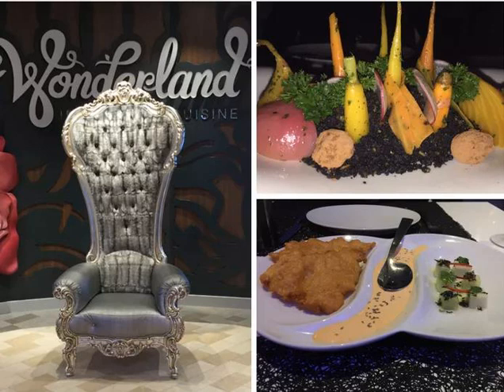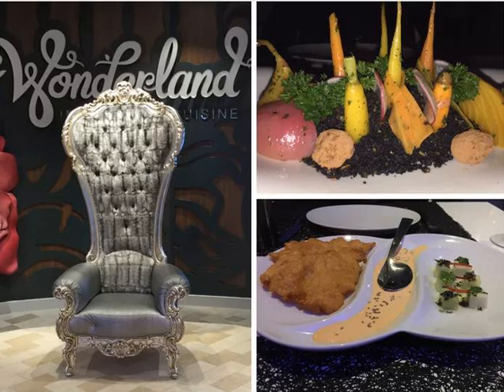The Wonders of Wonderland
Wonderland restaurant (expensive), introduces molecular gastronomy at sea. .
Even the physical menu is uncommon; you'll receive framed parchment, a brush, and a small jar of water. As you "paint," the menu reveals itself. But it's really up to the staff to orchestrate your meal. After you tell the waiter if there's anything you'd rather avoid, he'll present course after course accompanied by a brief dissertation regarding the ingredients and preparation..
Some of the dishes are odd and not terribly tasty, e.g. an olive with the consistency of an eyeball created out of oil and delivered in a spoon of oil..
"Baby Vegetables in the Garden | Soil & Pebbles" consists of tiny vegetables perfectly cooked and the "soil" is a moist mixture of pumpernickel bread and truffles. Beware of the "pebbles" — chicken livers rolled in chocolate powder — though..
The surprise of the night is 12-hour braised beef on the bone,  tender and moist and delicious. Unfortunately, it comes toward the end of multiple courses, so you may barely have room for a slice..
Advice to carnivores: Make a reservation for Wonderland, but choose a limited number of dishes and cut to the chase after a few tastes and leave room for the savory beef..